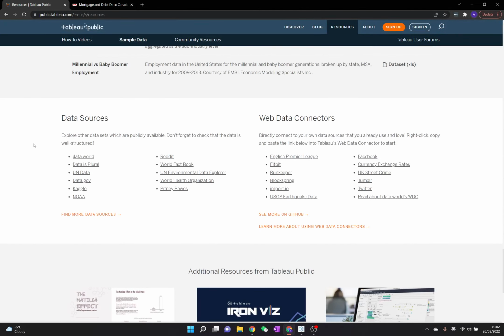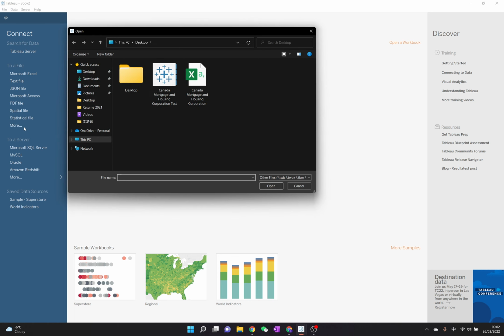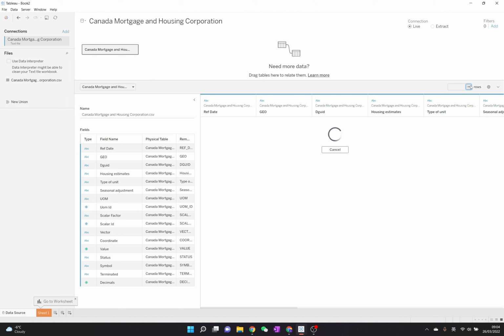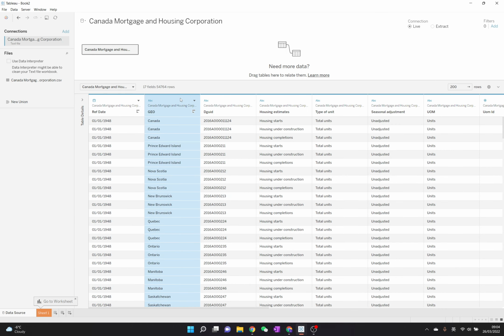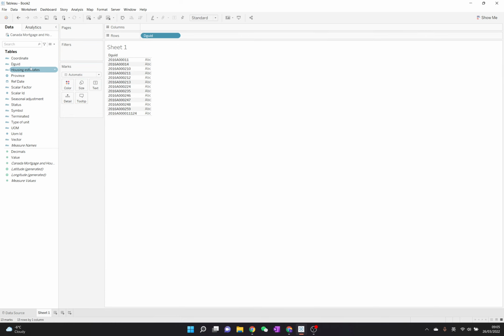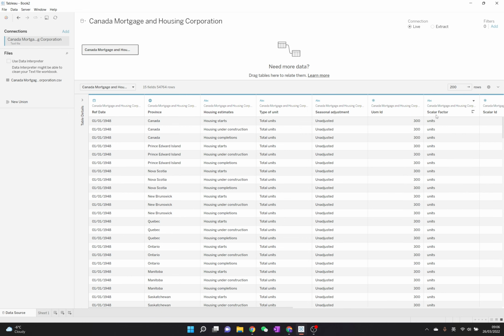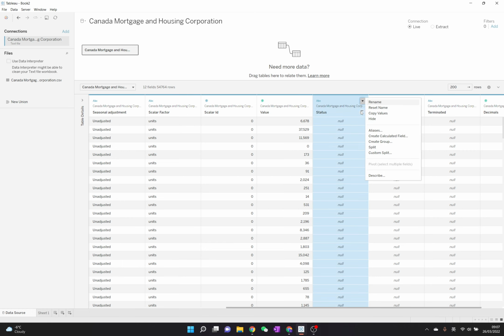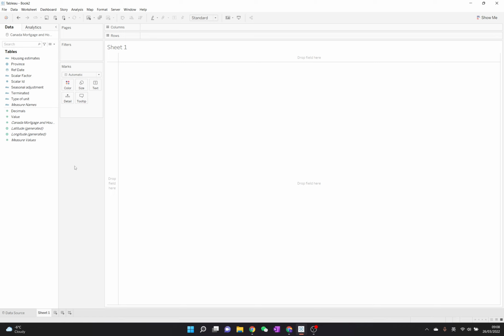Tableau Practice 1. Public Dataset and Simple Data Clean